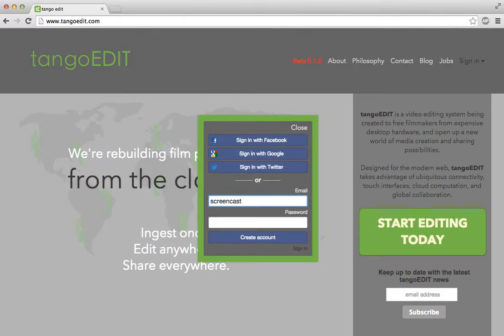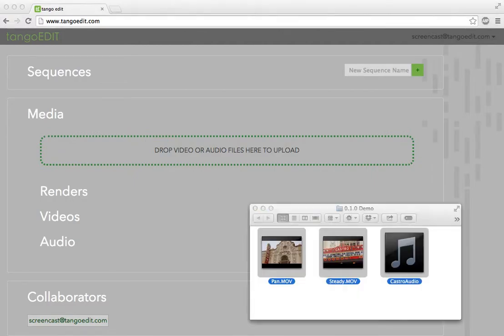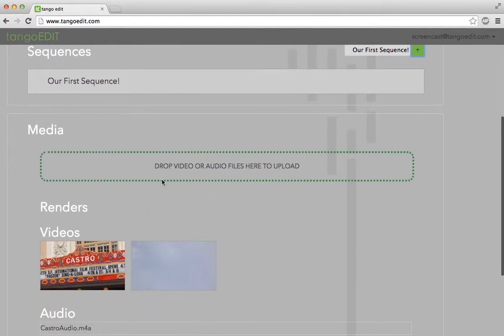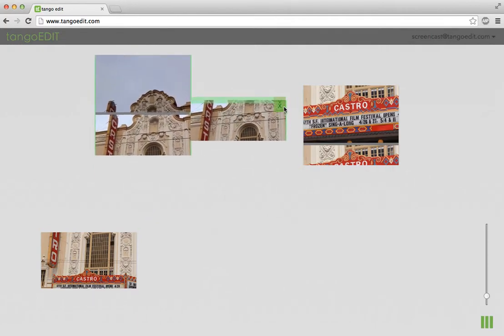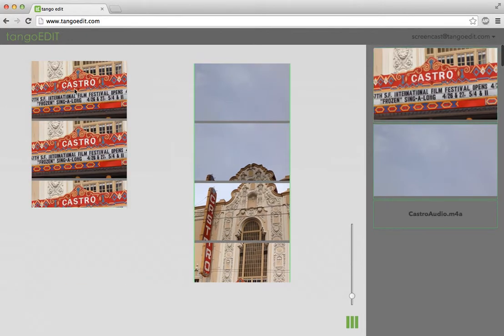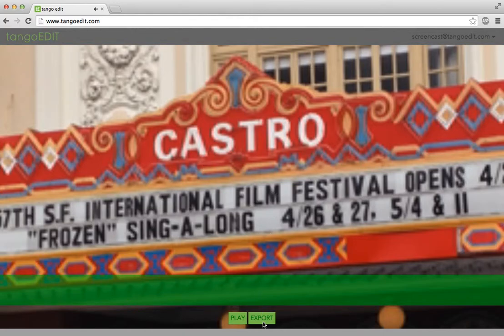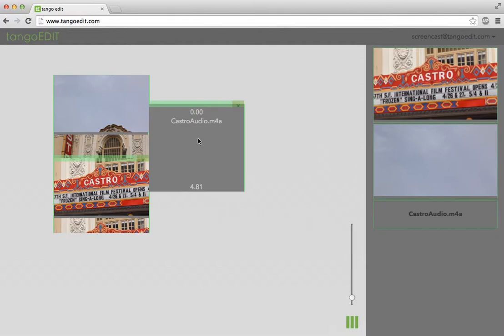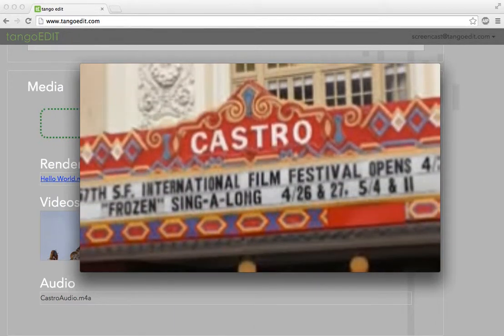tangoEDIT v0.1.0 Screencast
This video introduces the new tangoEDIT video editing and collaborative cloud postproduction software.